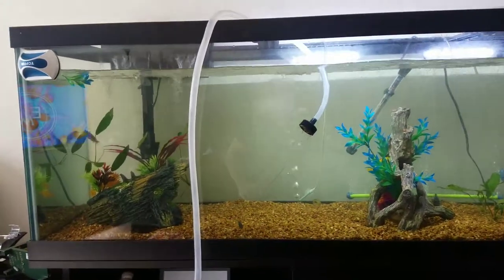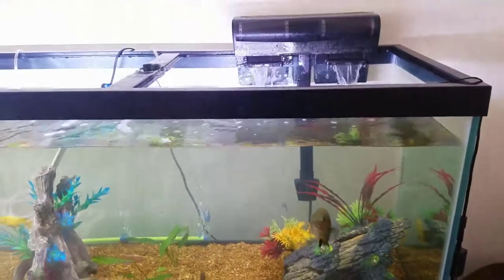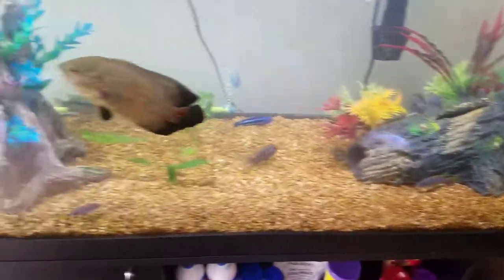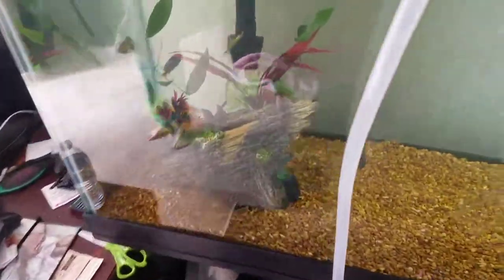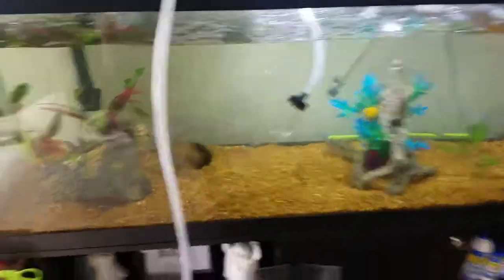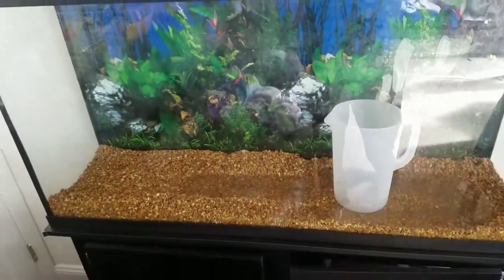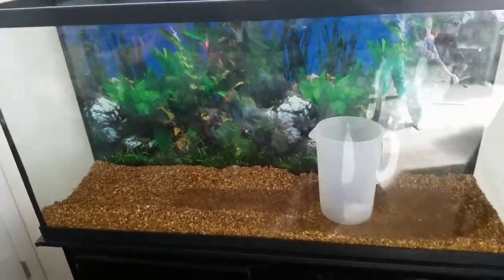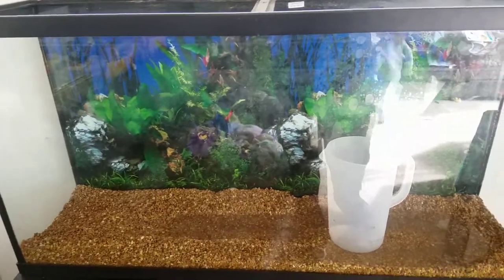Cichlid tank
Water change